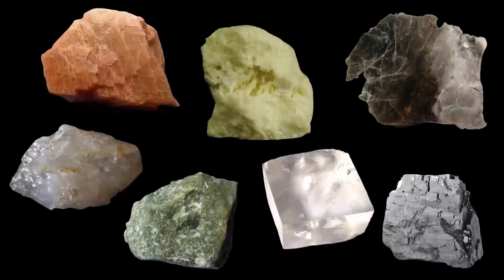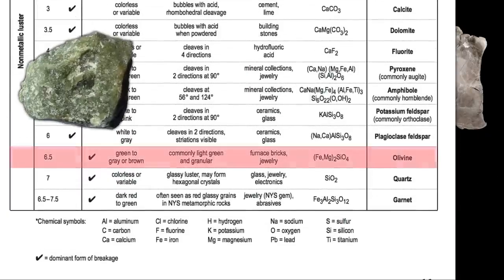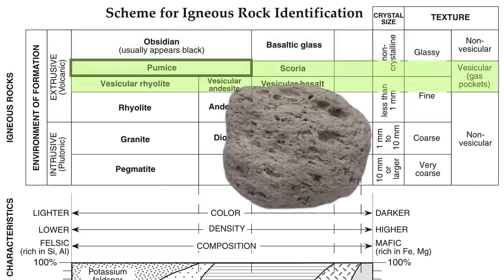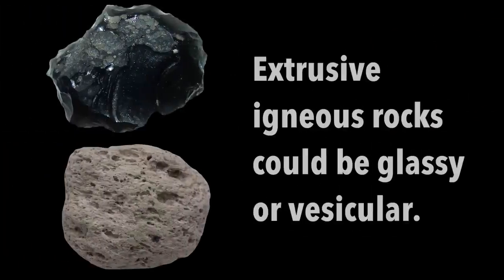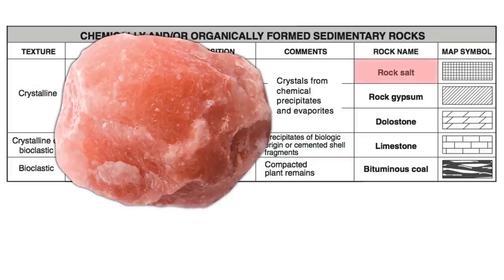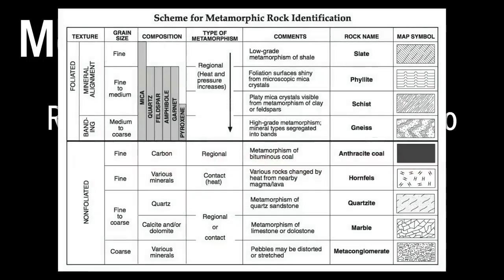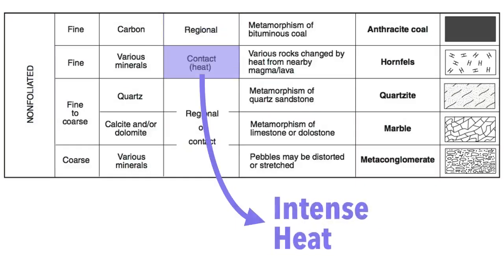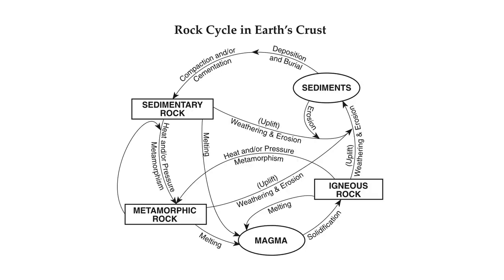Minerals and rocks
🌍✨ In this video, we dive into the fascinating world of **minerals and rocks**—the very building blocks of our planet. You’ll discover what minerals are, how they form, and the unique properties that make each one different. We’ll also explore the three main types of rocks—**igneous, sedimentary, and metamorphic**—and learn how they’re created through Earth’s natural processes.

From sparkling crystals deep underground to layered stones formed over millions of years, this video explains the **rock cycle**, how rocks transform from one type to another, and why minerals are essential not just for geology but also for everyday life.

Perfect for students, geology enthusiasts, or anyone curious about the Earth beneath their feet! 🌋⛏️